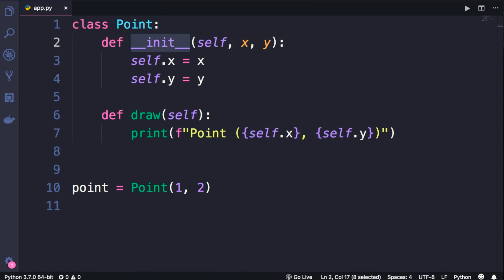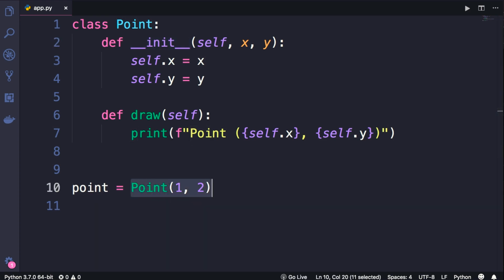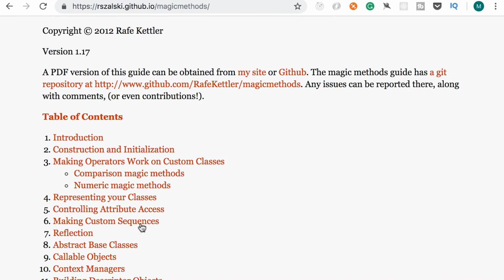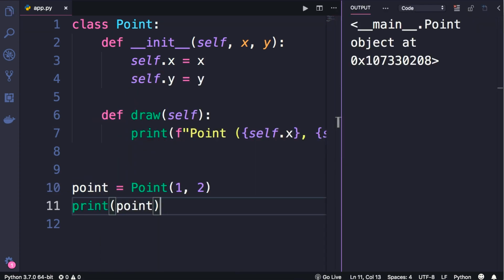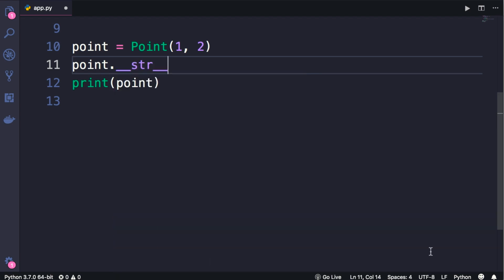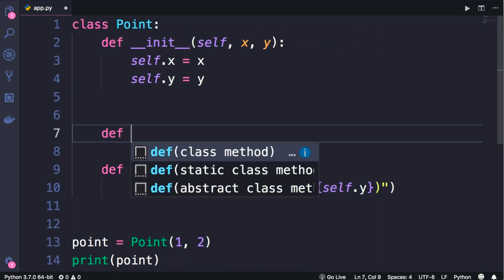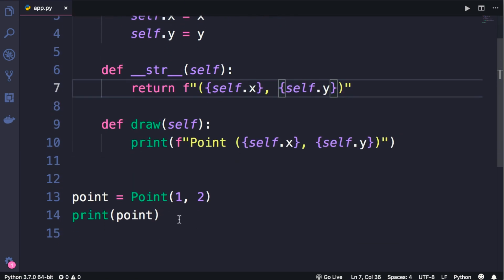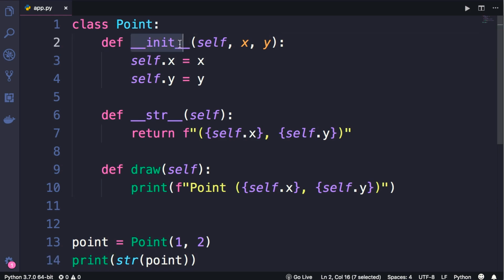85 Magic Methods